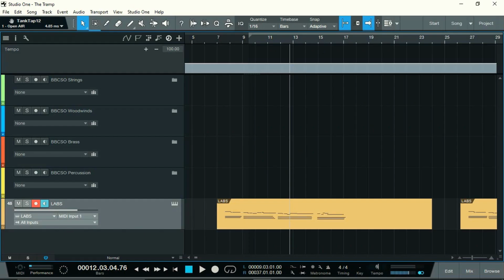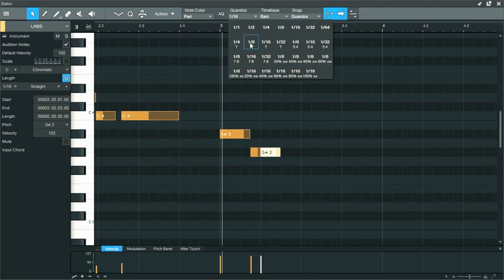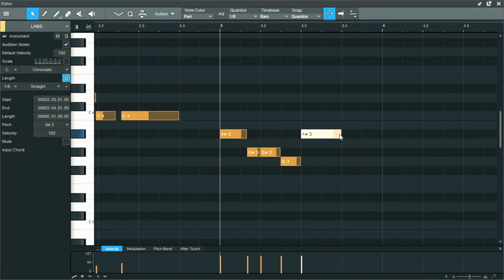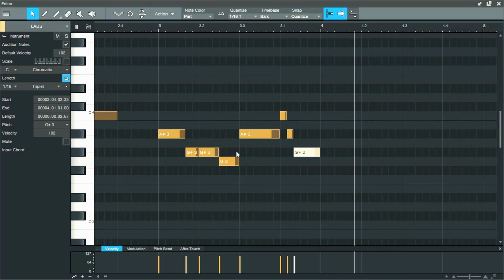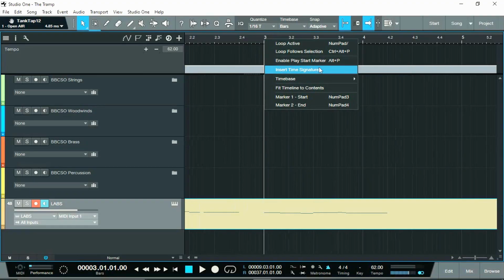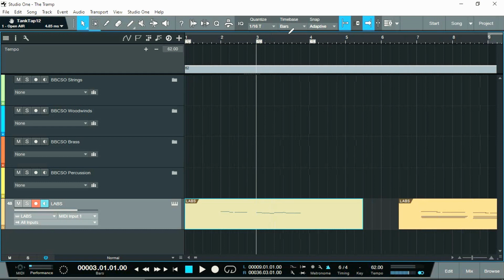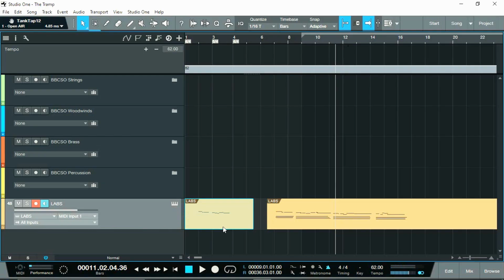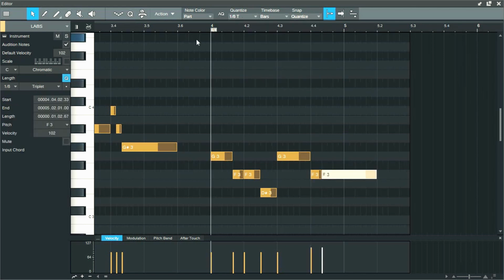Music Composition Basics: Applying Rhythm to Melody [Lesson]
In this basic music composition lesson I show you how I apply rhythm to melody. This can be a challenging aspect of composing music when you're first getting started, so I hope you will get something out seeing my own workflow.